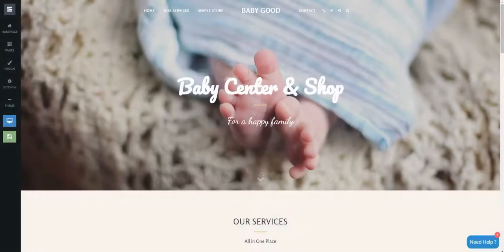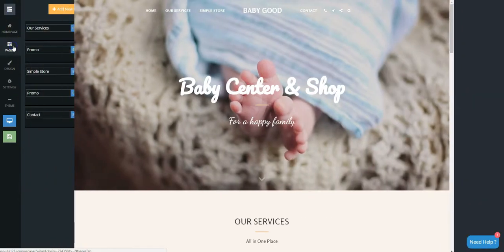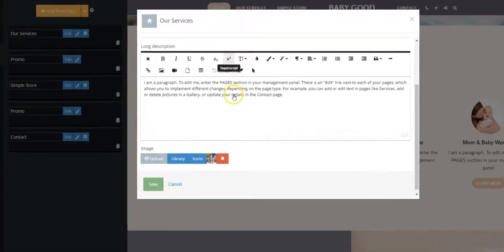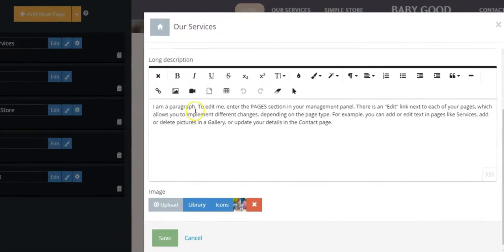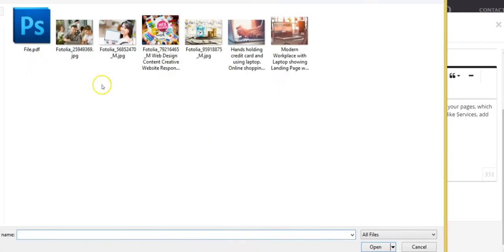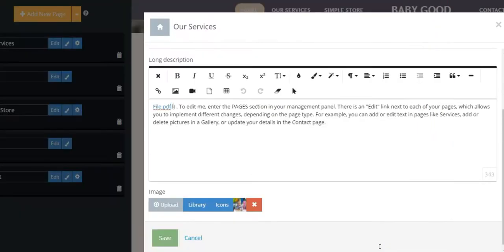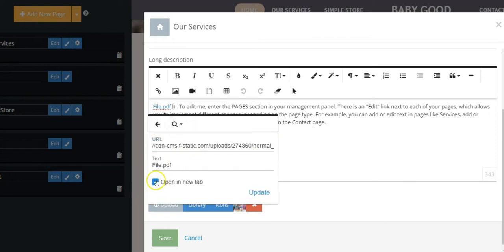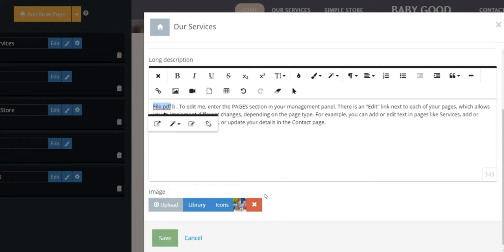SITE123 - How to upload files to your website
This short tutorial will show you how to upload files to your website.